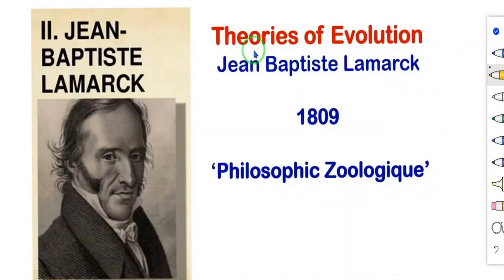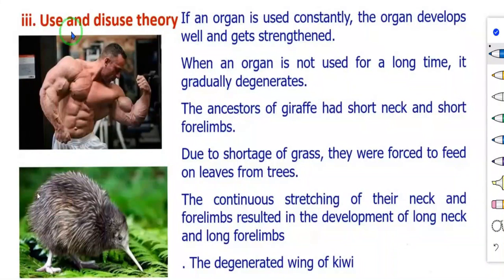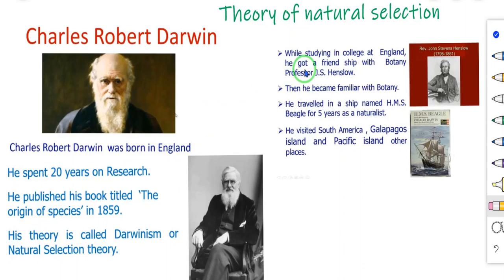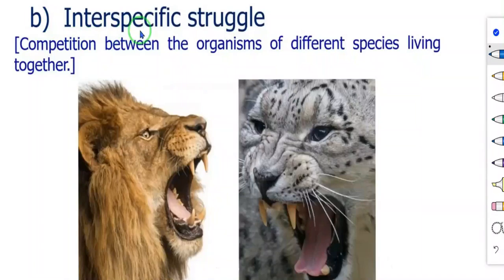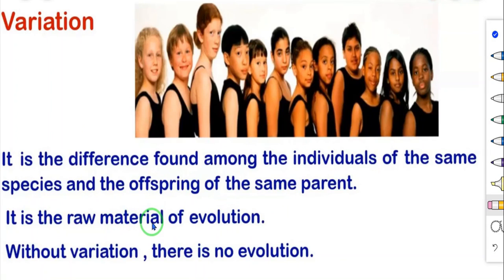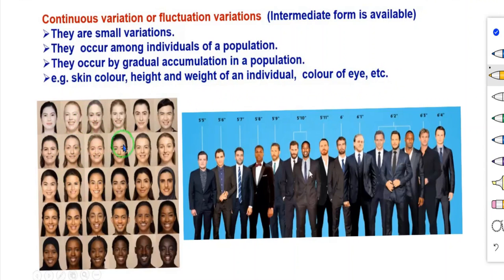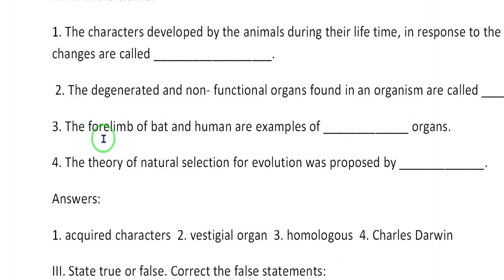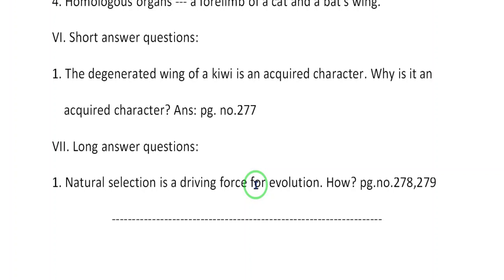GRADE 10 | ZOOLOGY | ORIGIN AND EVOLUTION OF LIFE | 05 11 2020 | 11.15 AM)